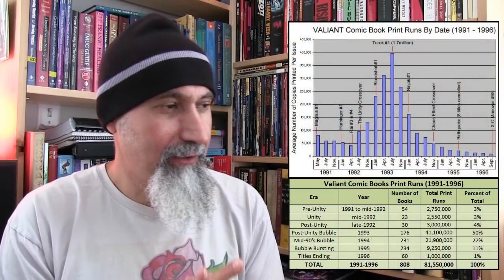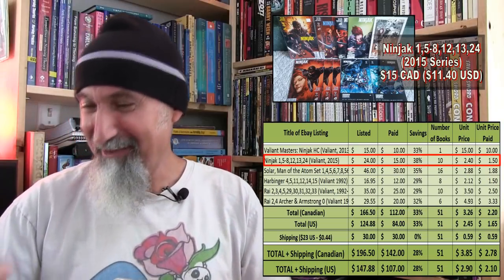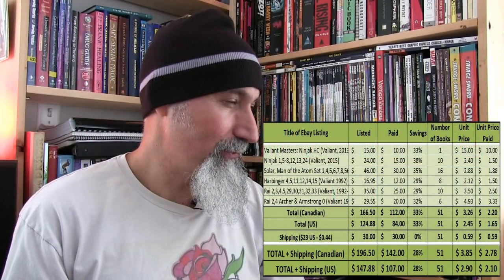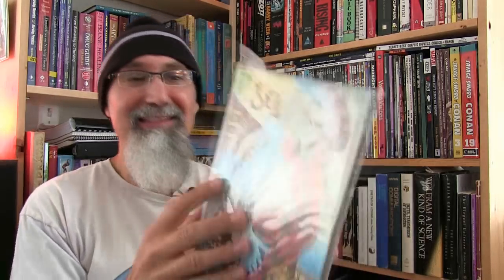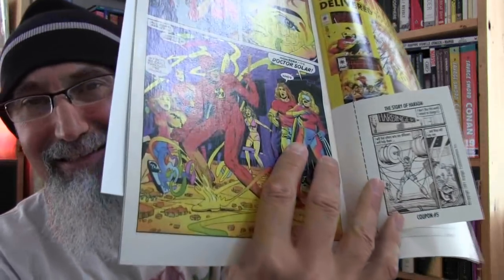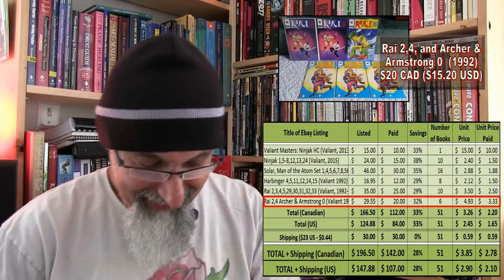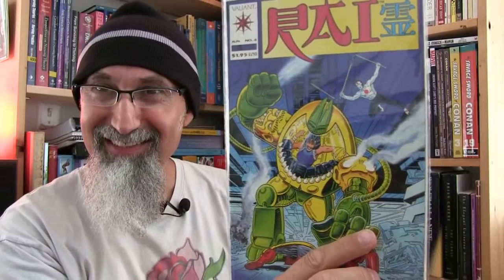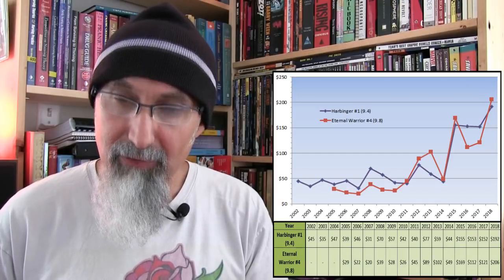Comic Book Haul #19: Valiant Comics History: Rai, Harbinger, Solar, Ninjak [ASMR Math, Soft-Spoken]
Bitcoin Cash (BCH): 18KjJ4frBPkXcUrL2Fuesd7CFdvCY4q9wi

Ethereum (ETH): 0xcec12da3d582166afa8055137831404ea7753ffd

Ethereum Classic (ETC): 0x348e8b9c0e7d71c32fb2a70dcabcb890b979441c

Litecoin (LTC): LLak2kfmtqoiQ5X4zhdFpwMvkDNPa4UhGA

Dash (DSH): XmHxibwbUW9MRu2b1oHSrL951yoMU6XPEN

ZCash (ZEC): t1S6G8gqmt6rWjh3XAyAkRLZSm9Fro93kAd

Please let me know if there are any other Crypto's that you would like to use.

Peace.

chycho

***REFERENCED DATA/INFORMATION***

ValiantFans.com Price Guide and Print Runs - last updated March 21, 2016

Harbinger (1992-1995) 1 First Issue (with coupon) - Annual CGC Sales - Average - Min - Max

 Eternal Warrior (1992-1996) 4 - Annual CGC Sales - Average - Min - Max

CHART and TABLE: VALIANT COMIC BOOK PRODUCTION - FAST FACTS

What DC's Giant Move To Walmart Means For Comics

***REFERENCED VIDEOS***

Peace,

chycho